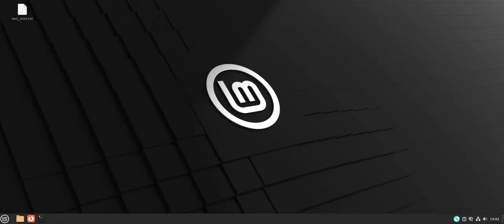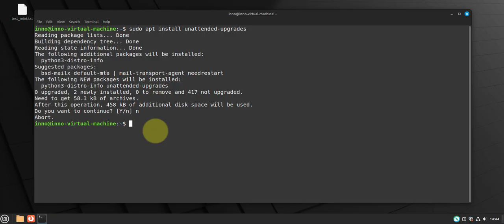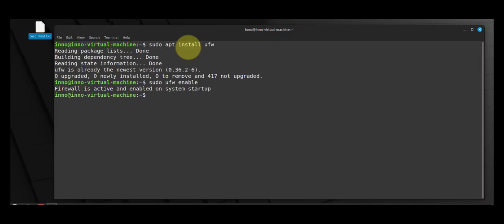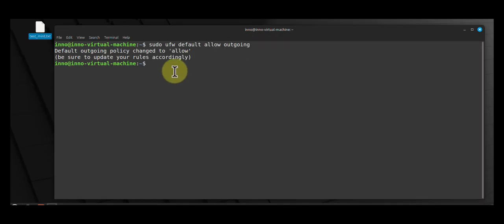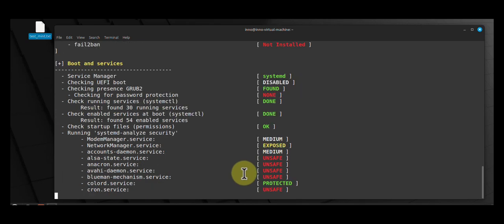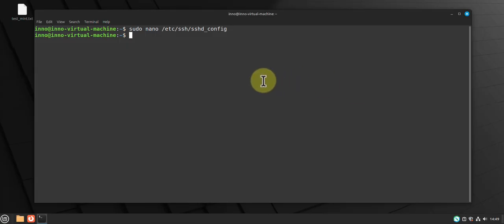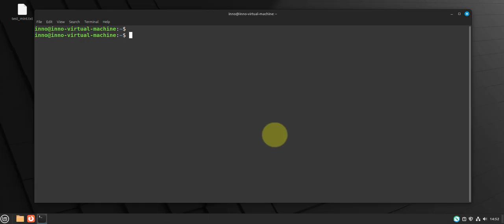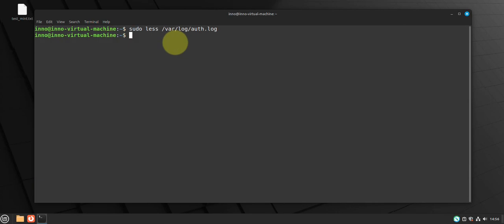How to Harden and Secure Linux Mint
Learn how to secure your Linux Mint system and protect it from potential threats and vulnerabilities. In this video, we'll cover essential security best practices and techniques to harden your Linux Mint installation, including user account management, firewall configuration, and software updates. Whether you're a beginner or an experienced Linux user, this video will provide you with the knowledge and tools you need to keep your system safe and secure.